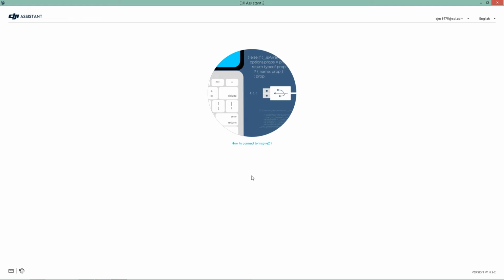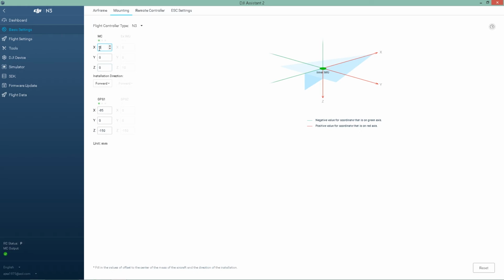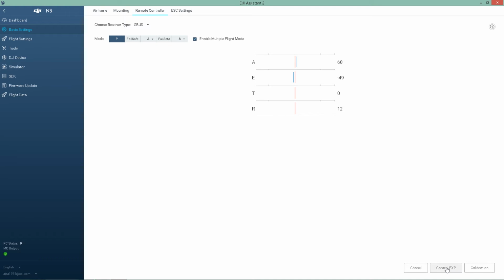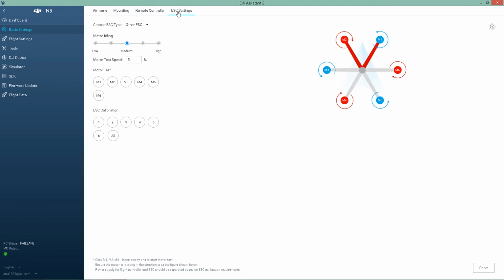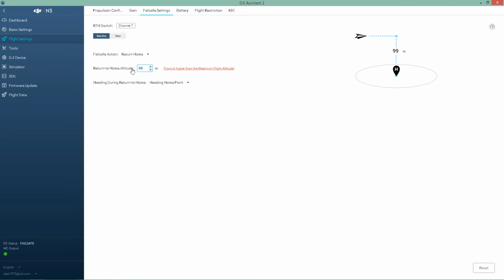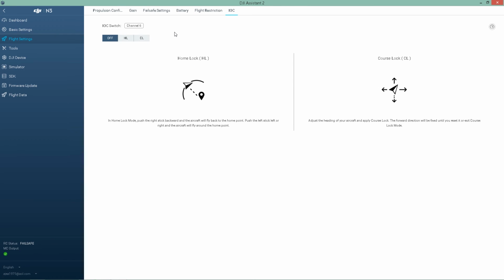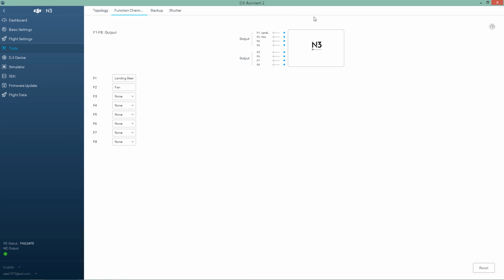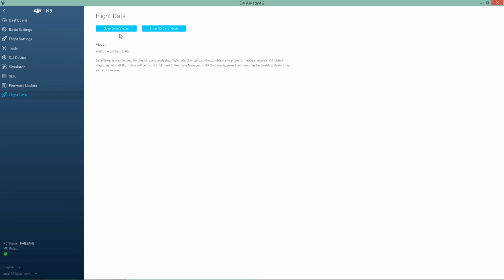dji n3 unboxing plus dji assistant 2 walk through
dji n3 unboxing plus dji assistant 2 walk through. In this video I unbox the dji n3 and take a somewhat indepth look at the dji assistant 2 software, which is definitely welcome over the older software.